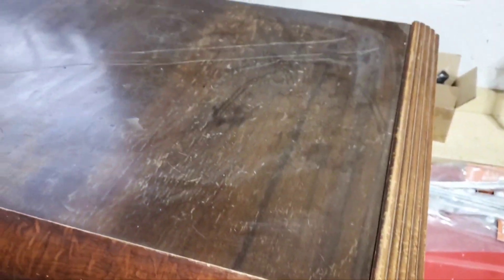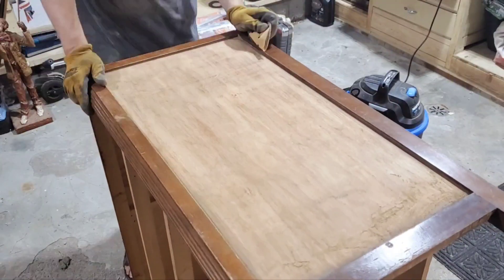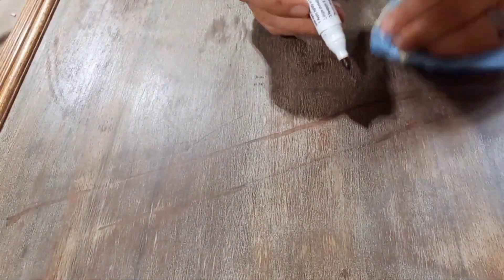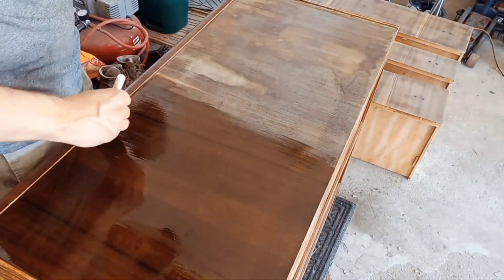Art Deco Dresser Restoration & Makeover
Furniture flipping has slowed down quite a bit because of how sick I am at the moment, so today's flip was done entirely by Julien! All I did was order the hardware for him. I think he did a great job on his own. :)

☆Products List☆
PAINT BRUSH
TOP COAT: Varathane Professional Clear Finish 1100 Satin Oil-Based